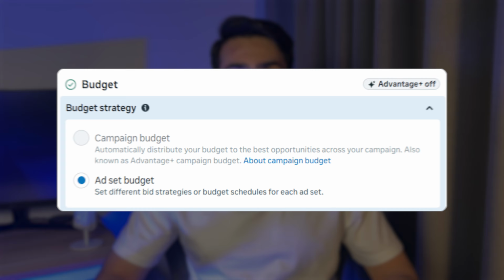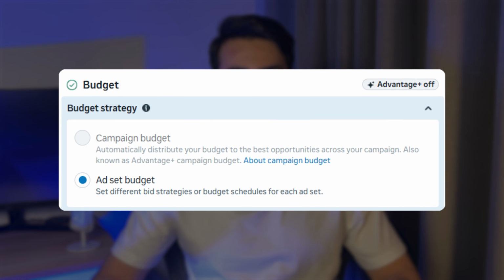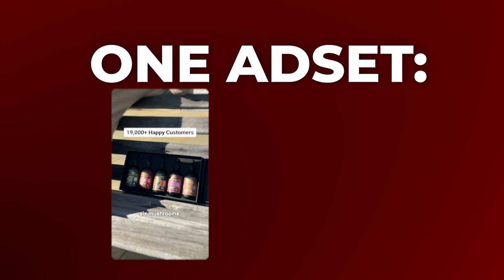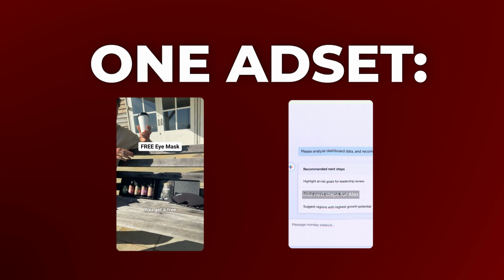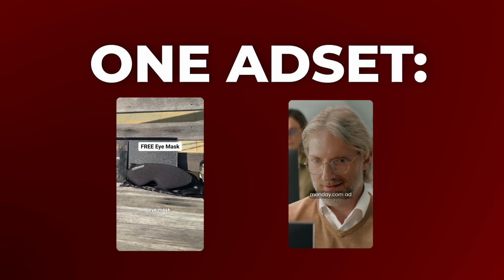Meta Ads Strategy For $1M/Mo Shopify Brands (2026)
💥 Learn how to scale your Ecommerce brand from $200K/month to $1M+ in revenue

In this video, I walk you through the exact Meta ads strategy and creative testing system we use to help Shopify brands scale from $100K per month to $1M per month in 2026.

I explain the two types of Meta ads creatives you need at this stage of growth net new concepts and high performing iterations and show how they unlock new audience pockets, prevent creative fatigue, and drive more profitable revenue for your ecommerce brand.

You will see how I structure my Meta ads testing campaigns with ad set budget optimization, how I batch creatives by concept or format, and how I set budgets at two to three times target CPA so the algorithm gets enough signal to find converting customers at scale.

I also share how this creative foundation plugs into a bigger Meta ads strategy including super campaigns, exclusion tiers, and proper attribution so your $1M per month Shopify brand can scale sustainably while keeping acquisition costs under control.

I’m Manu Verma, founder of Nuver, where we help Australian Ecommerce brands grow by rebuilding their entire marketing engine, not just running ads.

My approach covers every stage of the funnel: advertising, attribution, creative, landing pages, CRO, and retention.

I’ve scaled multiple Australian DTC brands and have been recommended by industry leaders like Davie Fogarty for my work helping brands grow faster and stay profitable.

📑 Steal the playbook we use to unlock profitable growth for ecommerce brands